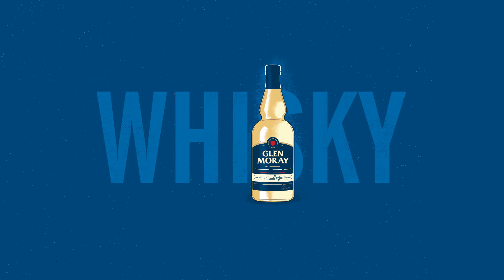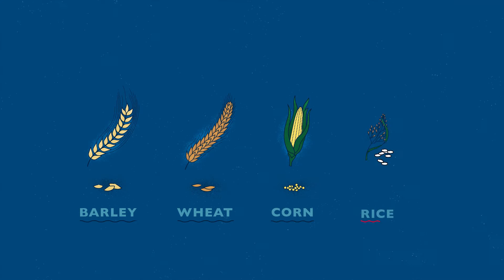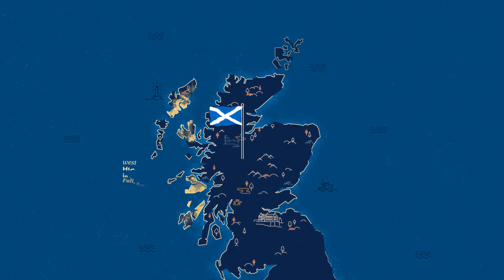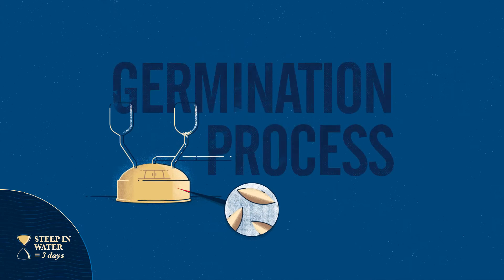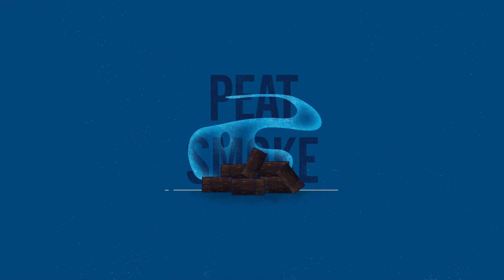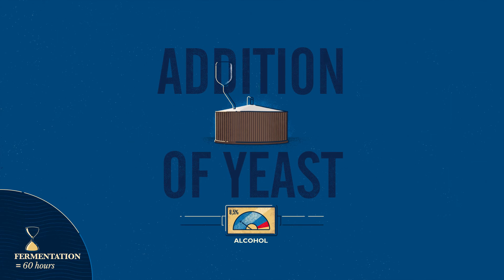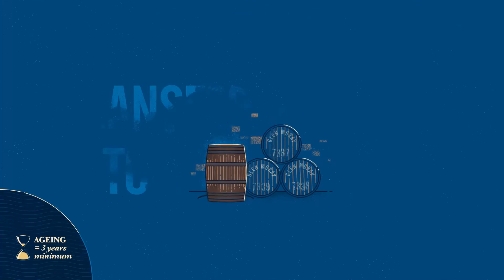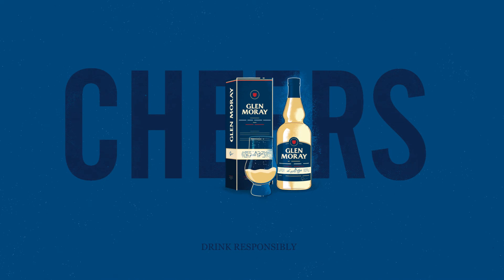How whisky is made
Whisky is the generic name for a distilled product made from fermented cereal extracts as malted barley or other grains, which is then aged in oak casks for a period of time.
Glen Moray Whisky is a Single Malt Whisky. This means that it is made just with malted barley and produced in one single distillery.
Learn all about it through a unique animation, courtesy of Glen Moray.

Glen Moray Distillery was established in 1897 at the site of the old Elgin West Brewery.  Nestled on the outskirts of the historic town of Elgin the distillery has been producing the finest single malt for more than a century.
Nestling on the banks of the river Lossie, the distillery sits in the Laich O’Moray, known as the granary of Scotland. Local legend claims that Moray is blessed with an extra 40 days of sunshine.
The marriage of our spirit and oak is something which is closely watched over the years of maturation.
We use ex bourbon barrels sourced from North America to mature Glen Moray and these produce a whisky with rich and spicy characteristics. These casks, specially selected by our master distiller of varying ages to ensure the highest quality of Whisky, deliver a superior product that has a smooth and well-rounded taste.

In 2017 Glen Moray celebrates its 120th anniversary !